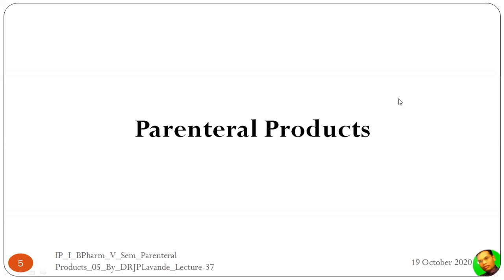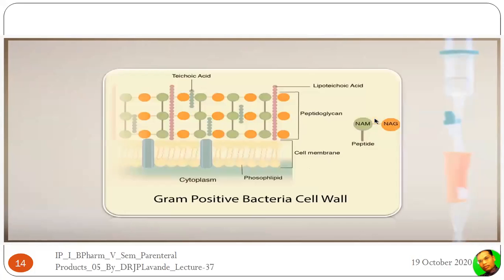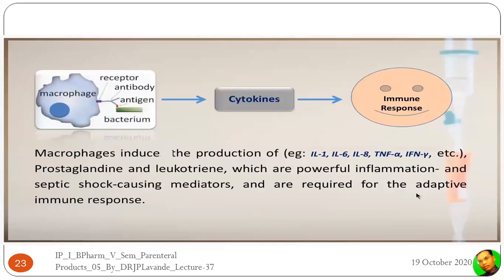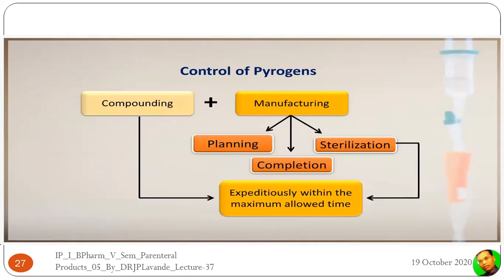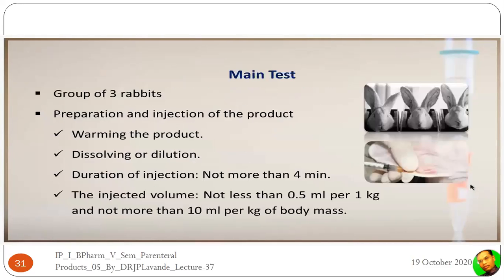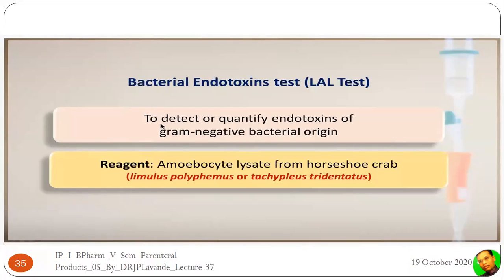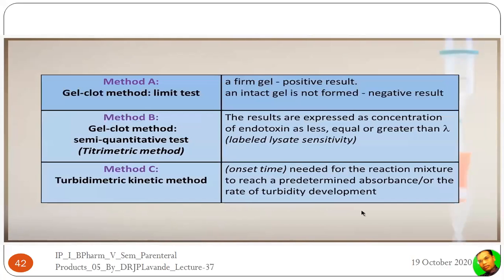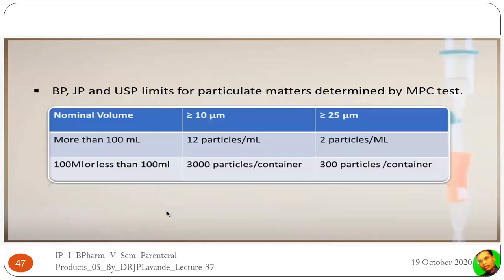IP I BPharm V Sem Parenteral Products 05 By DRJPLavande Lecture 37